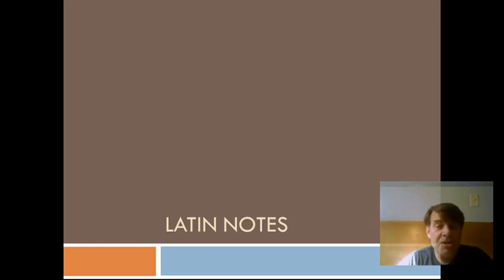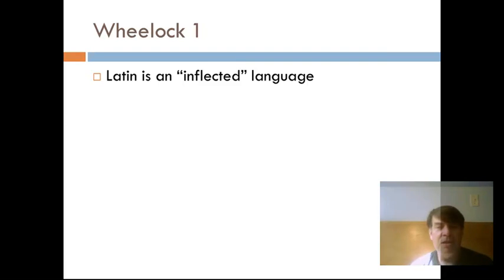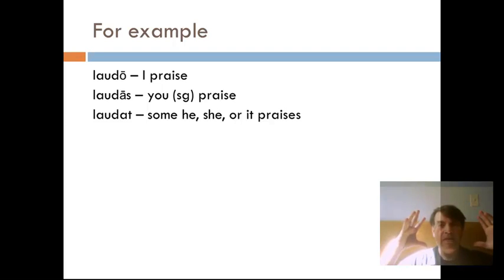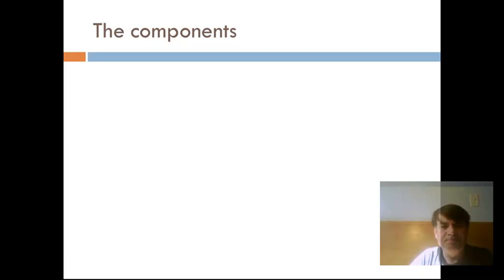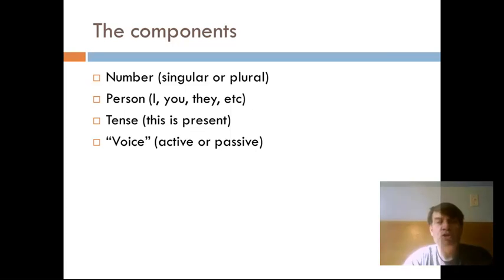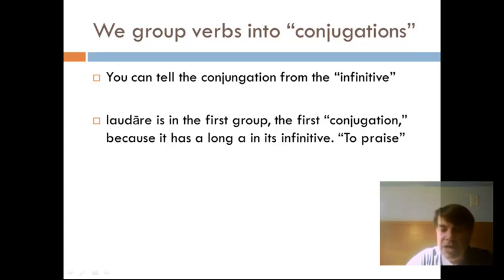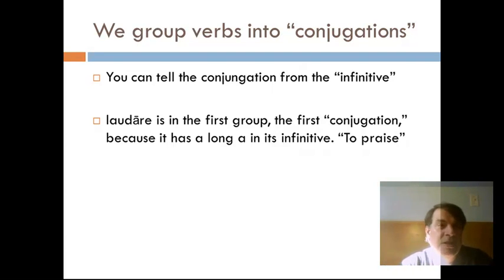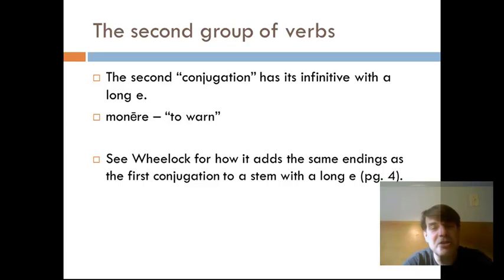The Basic Latin Verb Wheelock 1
A quick overview of the basics of the Latin verb, corresponding to Wheelock, chapter 1.